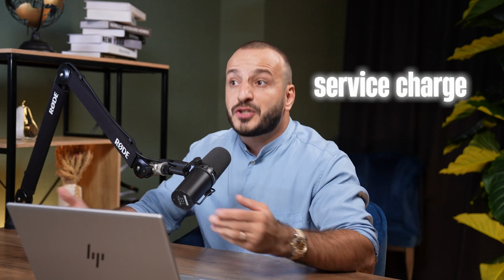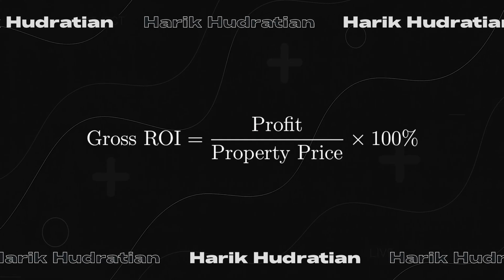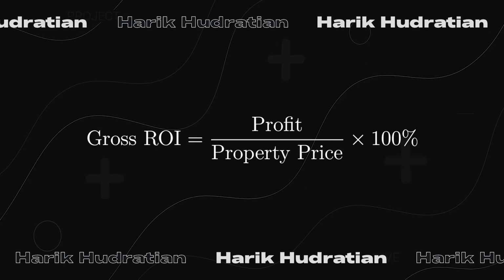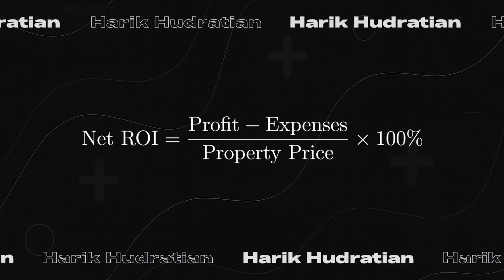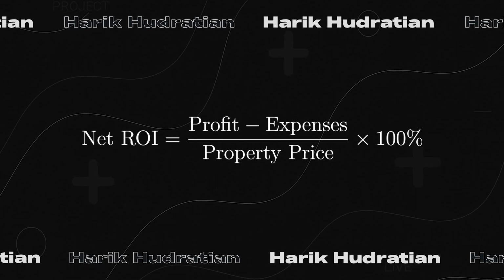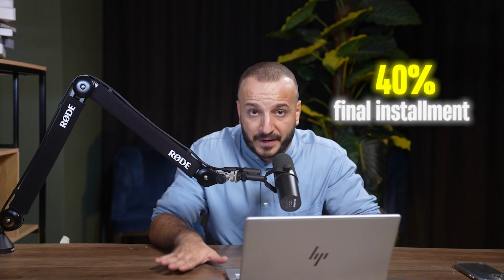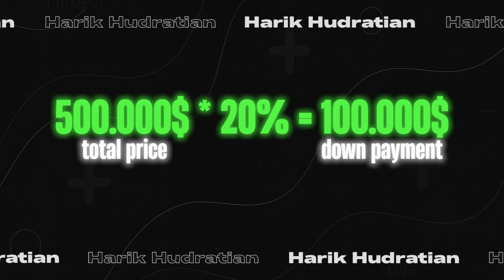Real Estate Investors Need To Know This!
Are you considering investing in Dubai real estate market 2025?
In this video, I explain how to calculate ROI (Return on Investment) and ROE (Return on Equity) for property investments, whether in the secondary market or off-plan projects.

You’ll learn:
 • The difference between gross ROI and net ROI
 • How to factor in property expenses and hidden costs
 • Why ROE is crucial for off-plan investments
 • How flexible payment plans and mortgages can boost your profitability
 • Common mistakes investors make when calculating ROI

Whether you are a first-time buyer or an experienced investor, understanding ROI and ROE is the foundation of smart property investing in Dubai.

00:00 Introduction
00:22 The Core Idea: Profit First
01:15 What Is ROI in Real Estate?
02:14 Gross vs. Net ROI Explained
03:09 Understanding Property Expenses
04:15 ROI in Secondary Market vs. Off-Plan
05:12 ROI vs. ROE: Key Difference
06:18 ROE Calculation Example
06:53 How Payment Plans Affect ROI
08:20 Mortgages and Their Impact on ROE
09:19 Key Takeaways for Investors
10:26 Final Reminder

Want a free consultation with Gary? Contact